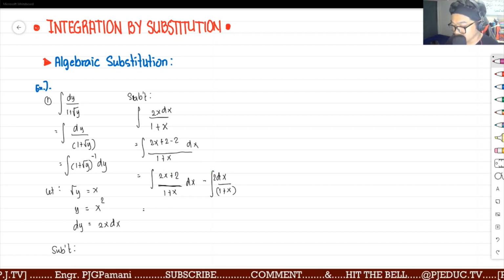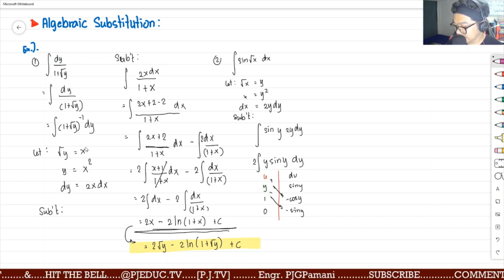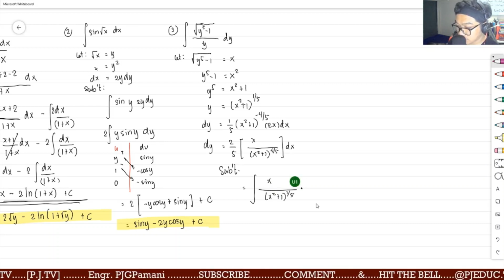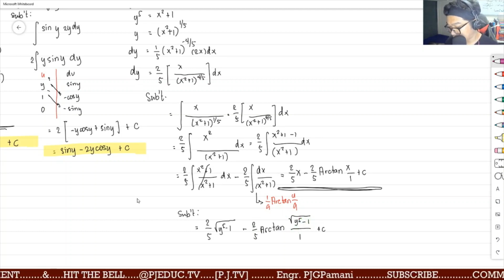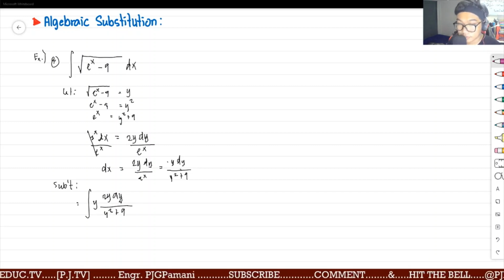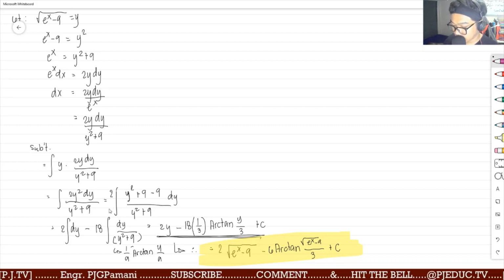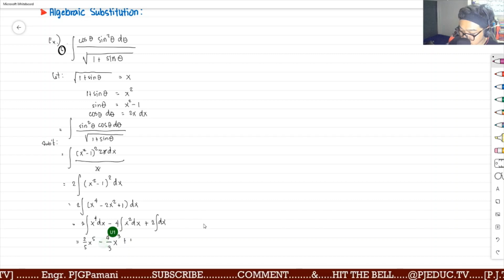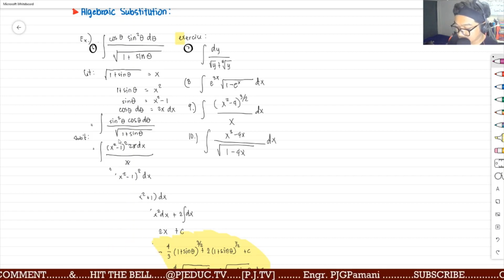ENGGMATH 4-MODULE 03-INTEGRAL BY SUBSTITUTION-ALGEBRAIC-PART 01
MODULE 03-INTEGRAL BY SUBSTITUTION-ALGEBRAIC-PART 01